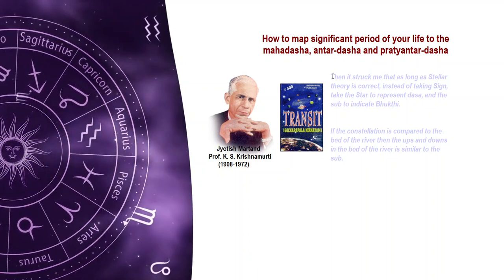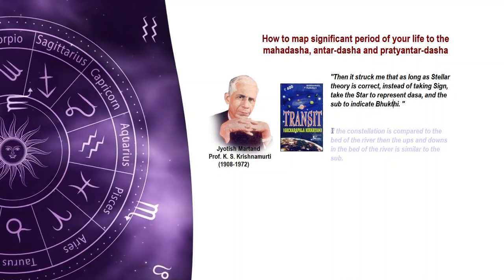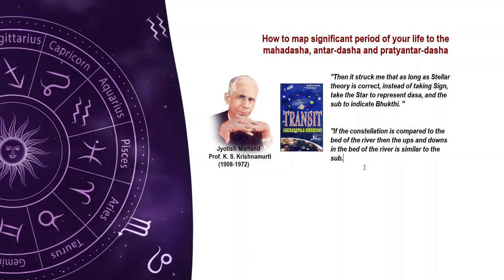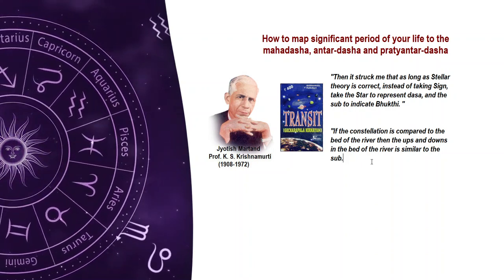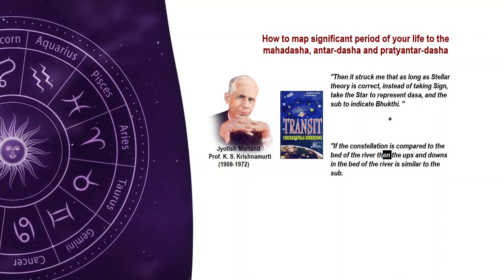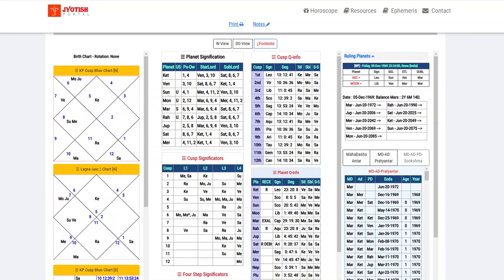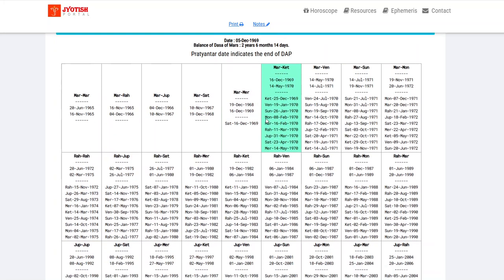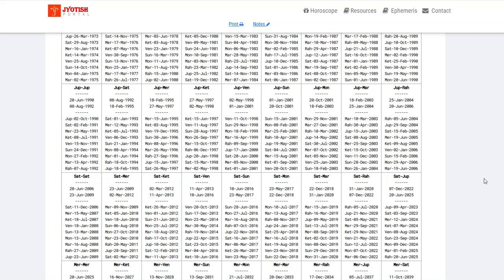How to easily map significant periods of your life to the dasha, antar , pratyantar in KP astrology.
As a student, enthusiast, or practitioner of Krishnamurti Paddhati,
I am sure you are already aware that the KP framework is closely linked to the vimshotarri dasha. This relationship leads to many interesting outcomes.
One of these provides an easy method to to map significant period of your life to the  mahadasha, antar-dasha and pratyantar-dasha.
Check out this video for a step-by-step DIY (do it yourself)  tutorial.
Get your FREE birth or horary chart at jyotishportal.com